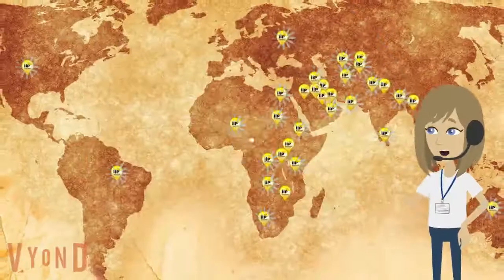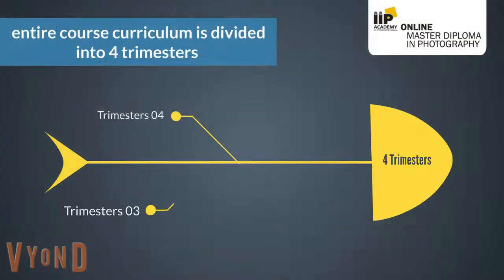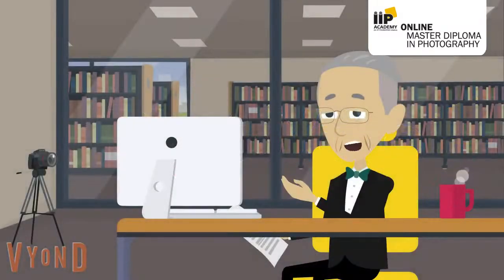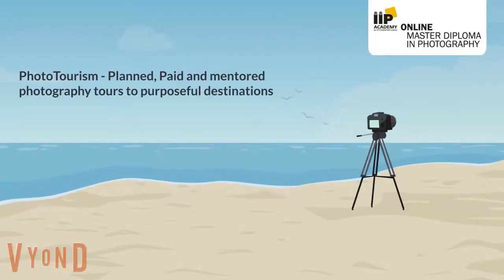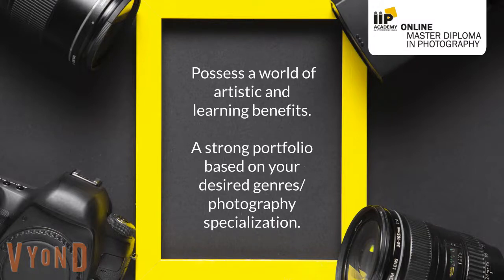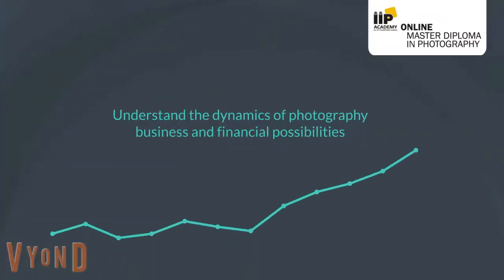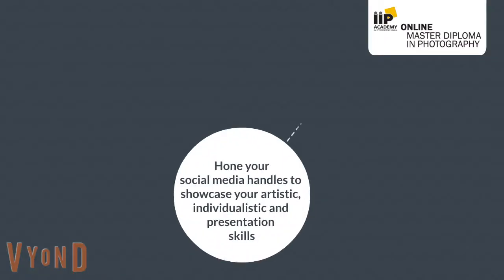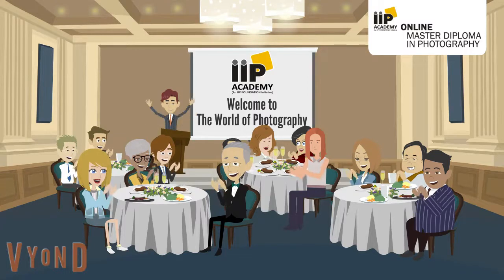IIP's Online Professional Diploma in Photography, for the first time ever. 100% Guaranteed.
COURSE OVERVIEW
Indian Institute of Photography offers, An affordable, new age  ONLINE Photography Course that allows you to Learn Photography anytime, anywhere, at your own place. One year online diploma course will teach you everything you need to aspire for—from image composition and the potential of your DSLR camera, exposure triangle, to use lighting your way, creatively use aperture, ISO, shutter speed and photo editing techniques. Gradually you will be learning to expertise your specializations in the genres you want to expertise. At the end of the course you will be making a strong portfolio of yours to show the world.
No matter your skill level, we’ve got you covered!
We understand that marketing is the key while it comes to sell your photographs; you will surprise that it is part of this curriculum.
Add-ons from IIP:
⦁    A specially designed IIPian Dashboard to connect fellow IIPians spread over worldwide.
⦁    We will let you participate in online and offline photography exhibitions, time to time.
⦁    Regular update on photography contests that are organised in India and world over.
⦁    How to earn: Knowledge on where and how to Sell your photographs
⦁    Paid Photography tours from IIP mentors in various parts of India and specially curated       special destination overseas tours.
⦁    Workshops on various subjects through LIVE or recorded events.
We have much more to offer that will be shared with you time to time.
This course is an overview of the history of photography from its origins to the present day. It focuses on the development and history of photography as an art form and the impact this medium has had on both art and culture. It also emphasizes major photographers and their work.
Course Descriptions :
I. History of Photography,
II. Philosophy of Photography,
III. Contemporary Photography
IV. Camera Formats
V. Use of Photography
VI. Important Photographers (their life and Work)
VII. Photography journals, Magazines & Books (Life Magazine, Time Magazine, National Geographic )
Course Activities :
(Course activities vary from course to course and instructor to instructor. Below is a listing of some of the activities students can anticipate in this course)
I. Lectures
II. Reading
III. Videos/Documentary Film on History of Photography
IV. Slideshows of historical pictures
V. Assignments
VI. Critique on each assigment by mentors.
Output of the Course :
Discuss the development of photography from its scientific and technological perspectives, showing an understanding of such terms as daguerreotype, as well as other early photographic techniques.
Analyze photographs in the context of traditional thematic units, such as landscape or portraiture Relate photographs to social and historical events, issues and trends, such as linking Ansel Adams to environmental awareness in America and to the popularization of photography and the landscape print.
Discuss contemporary issues from social, historical, ethical and moral perspectives.
Evaluate major photographers and their work, including the style of their work and their historical positions
Understand and discuss the ways in which photography has influenced our views of the world
Discuss the rising importance of photography in the art market
Present examples of the crossover between art and photography today, and discuss the historical relationship between art and photography.